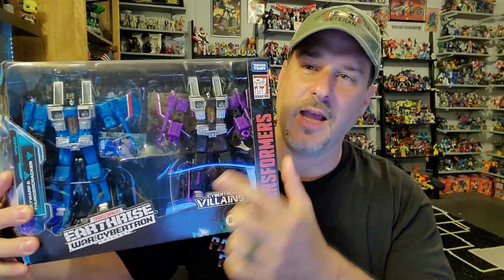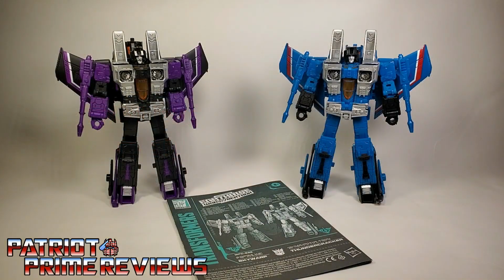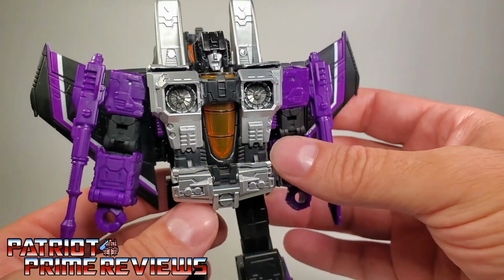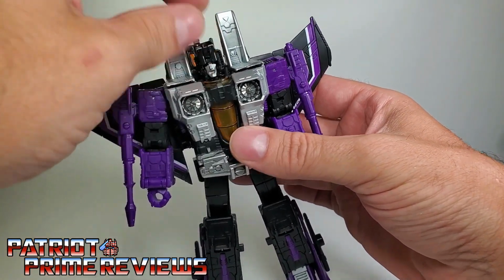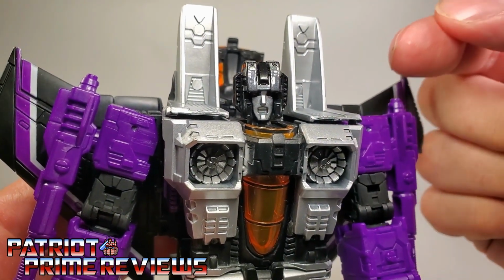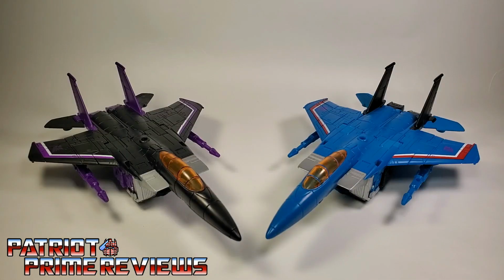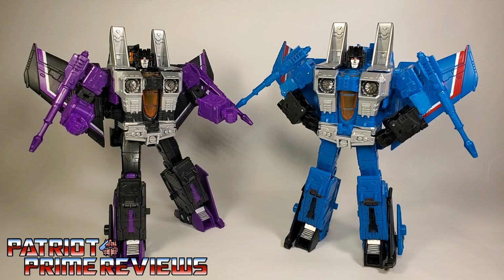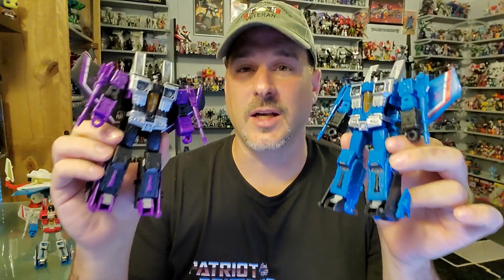Patriot Prime Reviews Target Exclusive Earthrise Skywarp and Thundercracker (Cybertronian Villains)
I lucked out and got a set of the Target Exclusive Earthrise Skywarp and Thundercracker.
Is this set worth picking up?
Watch and see for yourself.